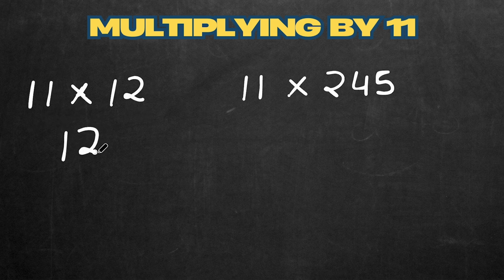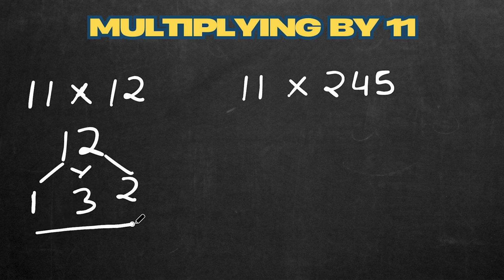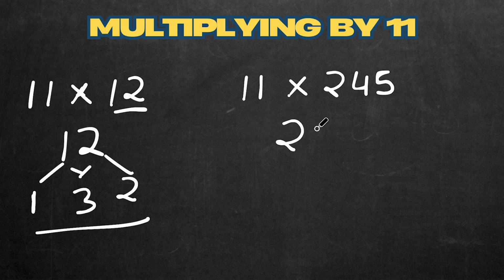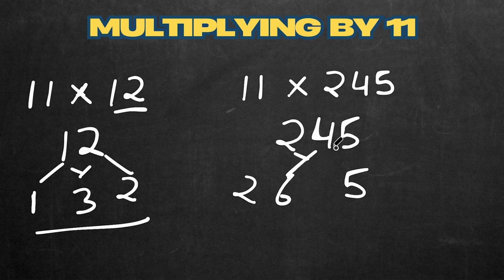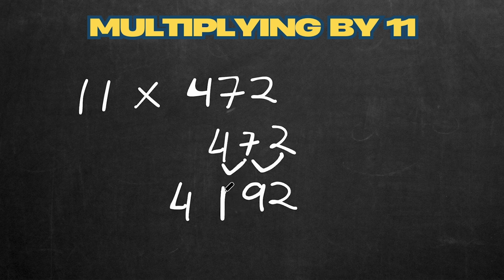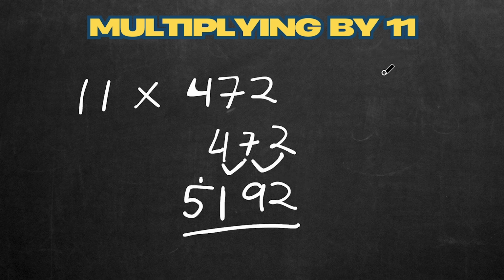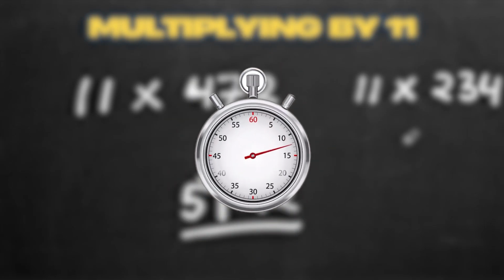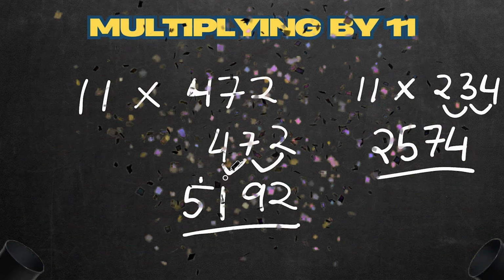Ep11 - Easiest way to Multiply Any Number by 11 - Math Beyond Borders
Want to multiply any number by 11 in seconds? In this video, we break down simple tips and tricks to help you multiply quickly and confidently — all without a calculator!

You'll learn:

How to multiply 2-digit and larger numbers by 11

A cool mental math trick you’ll never forget!

Perfect for students in middle years who want to sharpen their math skills, save time in exams, and impress friends with fast calculation tricks.